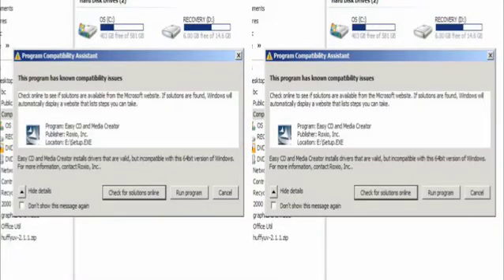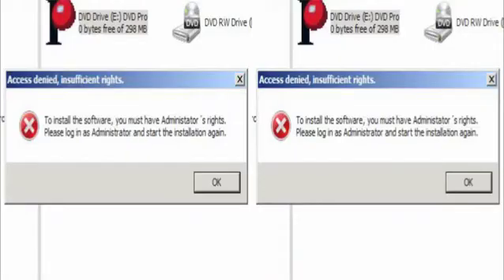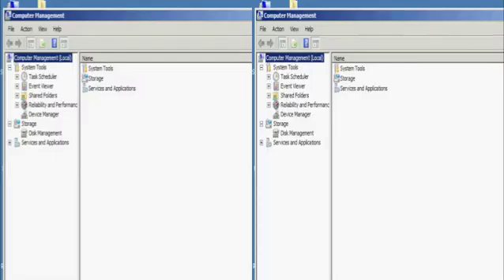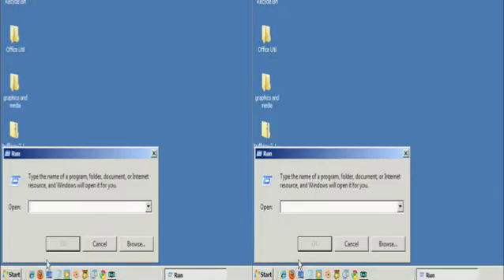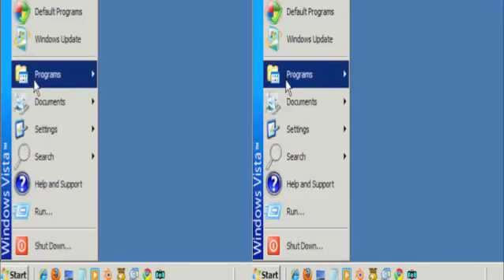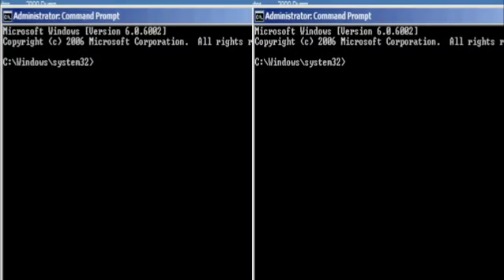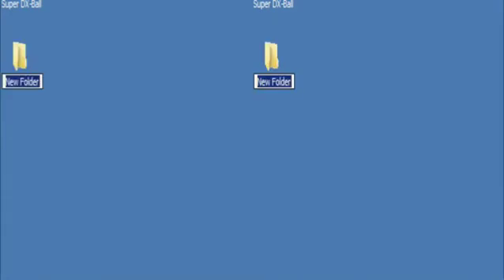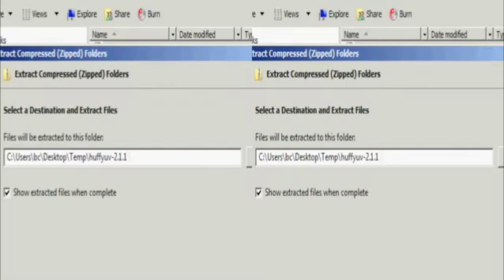Huffyuv Codec & Vista Administrator Rights (10/23/09) Cross eye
All actions made on a Vista 64-bit Home Premium OS.
Enable Administrator Rights from command line
Start Menu ► Run ► Type cmd ► Press Ctrl Shift Enter (actually does not work for me)
Start Menu ► Programs ► Accessories ► Right Click Command Prompt   ► Run As Administrator (works like a charm. When I restarted, my Administrator Button appeared as well)

To Enable Huffyuv file to be shown on Vista Software:
Extract Huffyuv codec in Temp folder (or named for easy locating) and place in C: drive
Open command prompt through programs as shown above
Change the directory by typing "C:\Windows\SysWOW64"
Type "rundll32.exe setupapi.dll,InstallHinfSection DefaultINstall 0 C:\Temp\huffyuv.inf" and hit enter
Recommend restarting PC

Links:
Changing Admin Rights With Command Line: